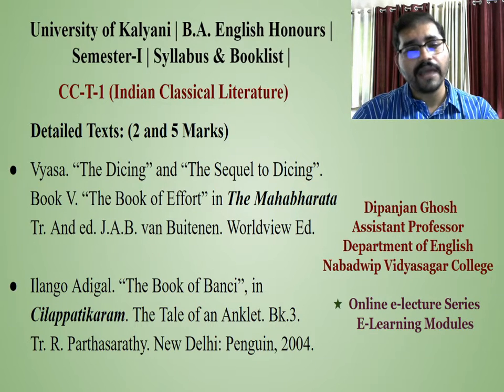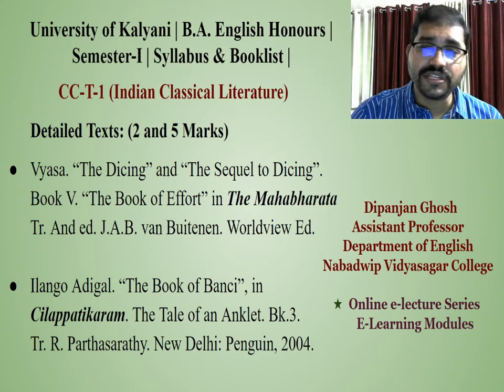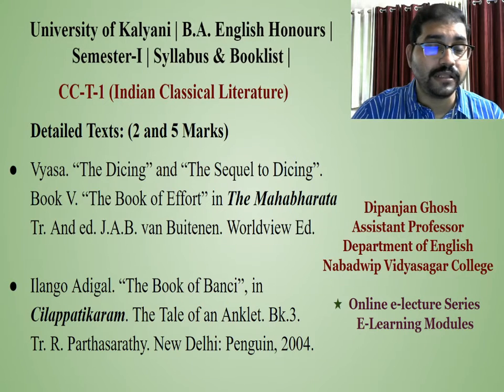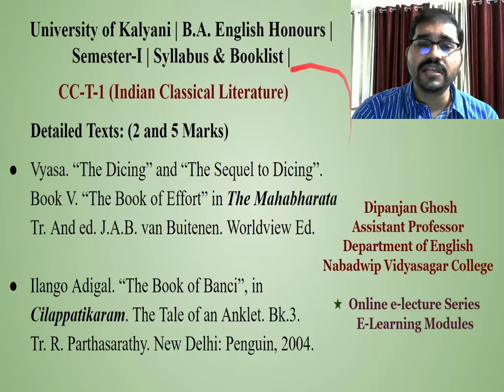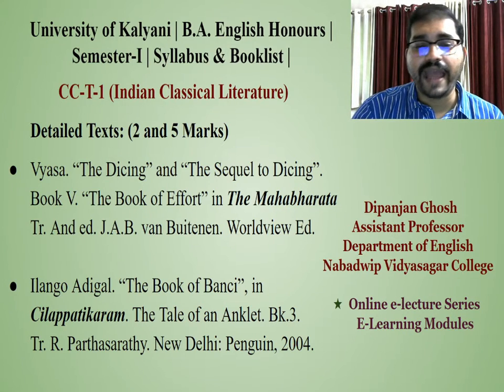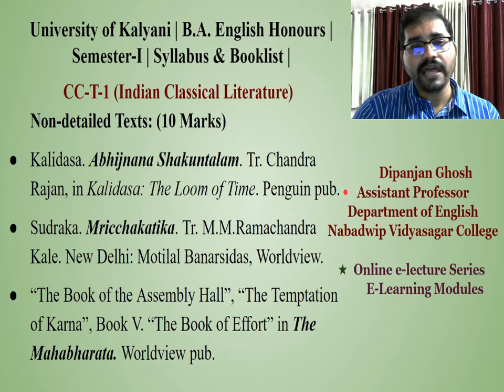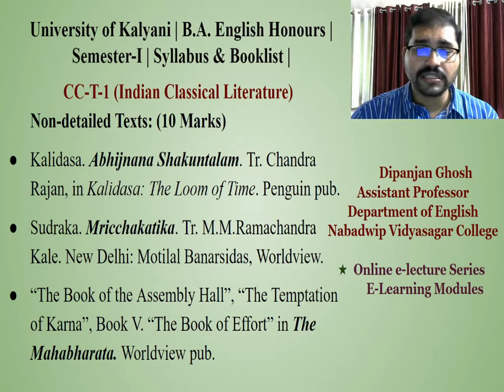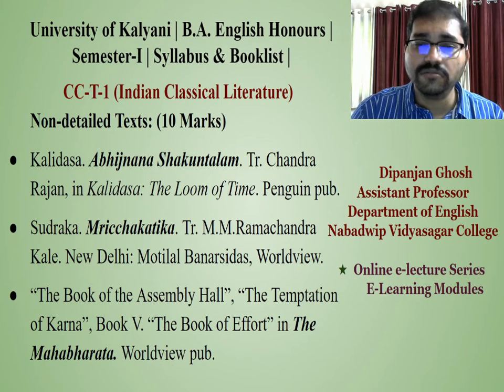English Honours || CC-1 || Semester 1 || Syllabus & Book list || by Dr. Dipanjan Ghosh